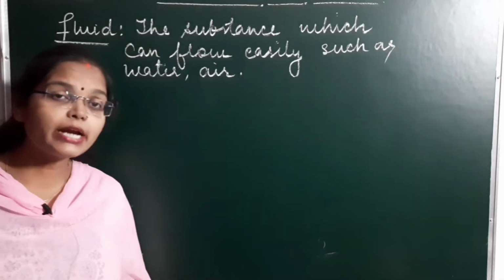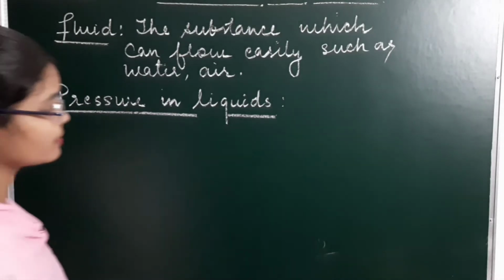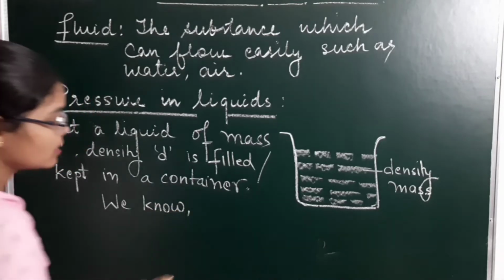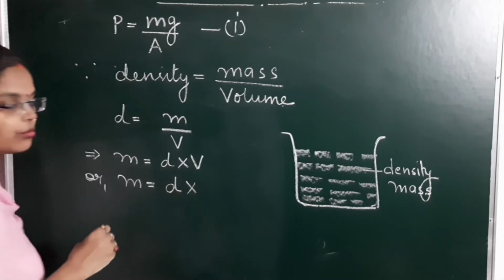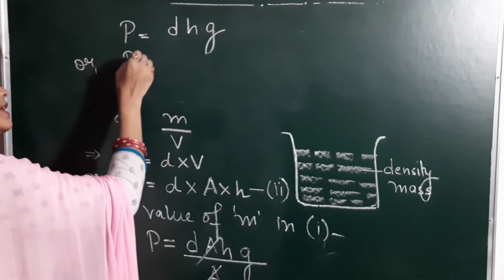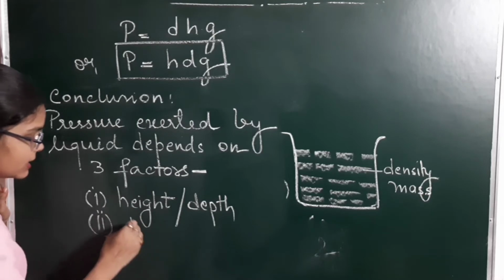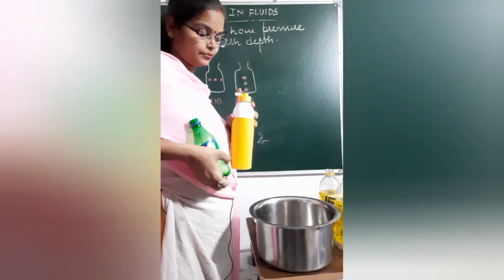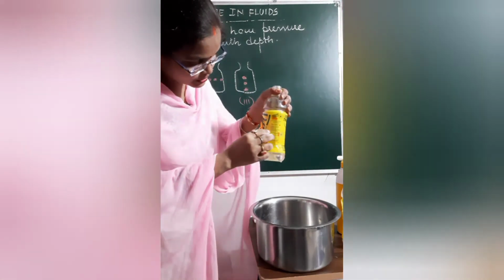PRESSURE IN LIQUIDS II CLASS VIII NCERT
From this video students will be able to understand about :
A. Liquid pressure.
B. Factors affecting liquid pressure.
C. How pressure varies with depth.